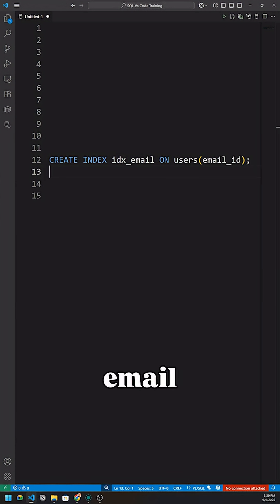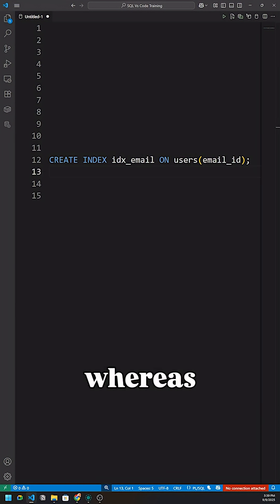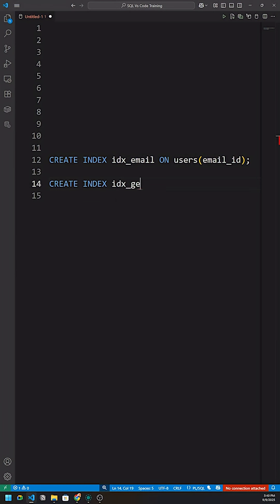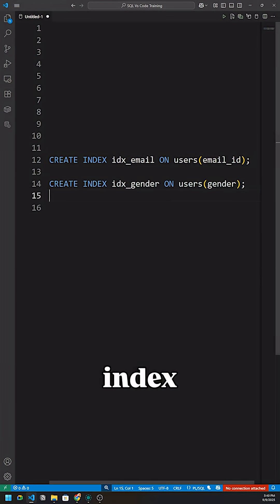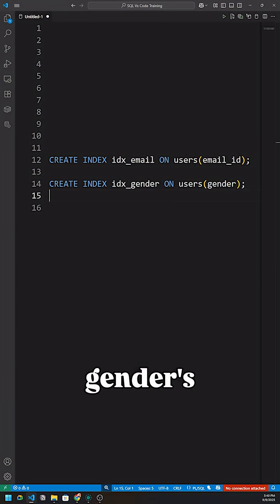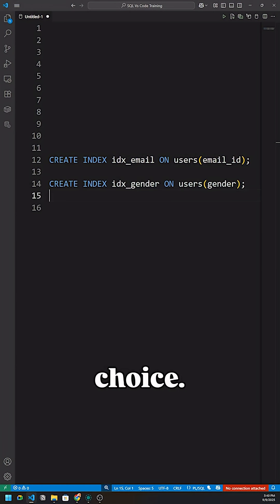Stop Wasting Indexes: The #1 Rule for B-Tree in SQL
Learn why B-Tree indexes work best on high-cardinality columns and how the wrong index can slow your SQL queries.
Get this simple but powerful indexing rule right and boost performance instantly.

Indexing can make or break your SQL query performance. In this video, I explain the right way to use B-Tree indexes and why they should be applied only on high-cardinality columns—columns with many unique values like email_id or emp_id. These indexes help speed up searches, joins, and sorting, while low-cardinality columns like gender or status usually make the optimizer ignore the index and scan the table instead.

I’ll also show you a clear example with dummy data so you can see exactly when a B-Tree index is effective and when it’s not. This small tip can save hours of execution time and is one of the most important lessons for anyone serious about SQL optimization.

If you want to master SQL at a professional level, join my Live SQL Corporate Training starting 15th September.